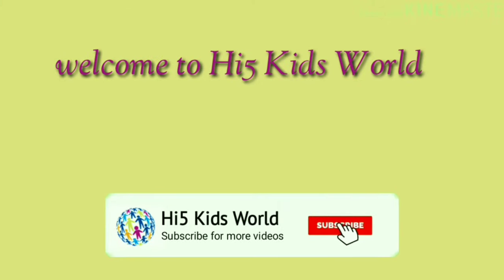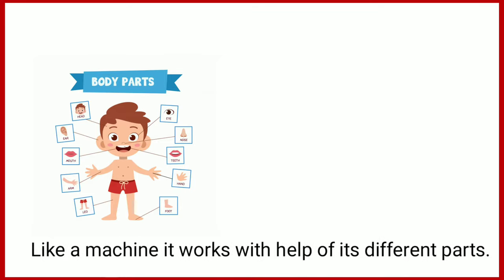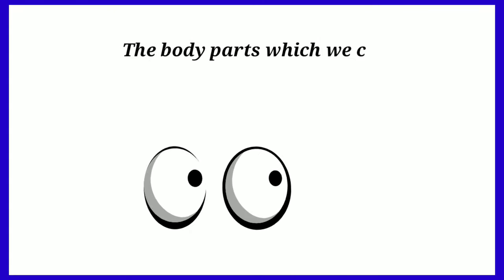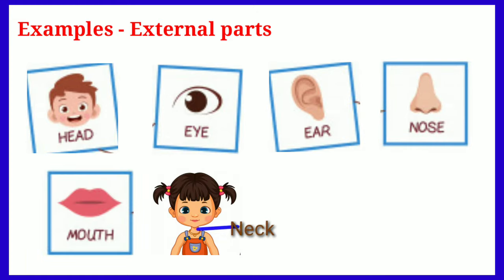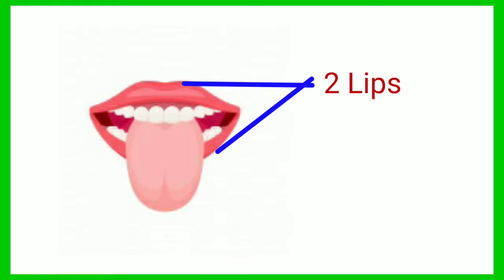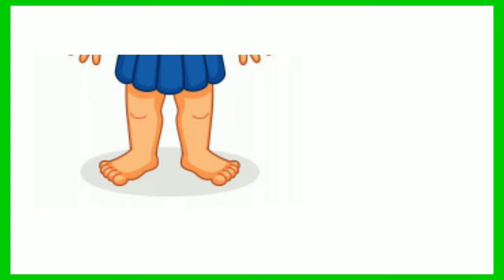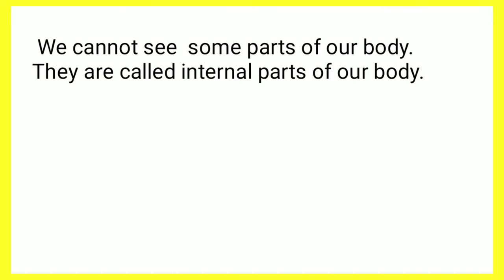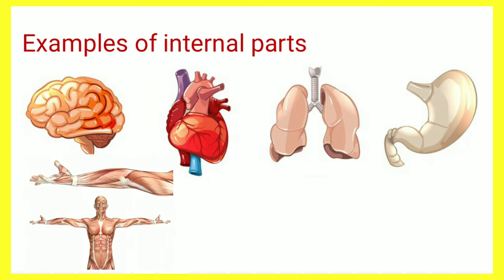Class 2 EVS Topic - My Body |Body parts | Parts of the Body| Learn Body parts | EVS grade 2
This video make kids easily understand the parts of the body and its function.
Learn human body parts with picture and spelling.